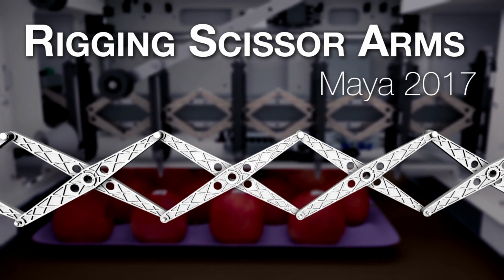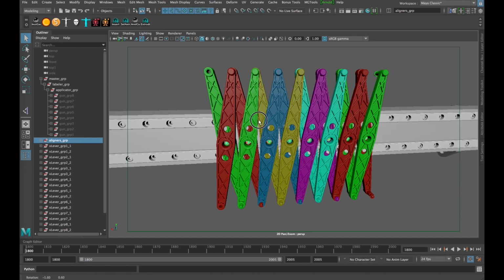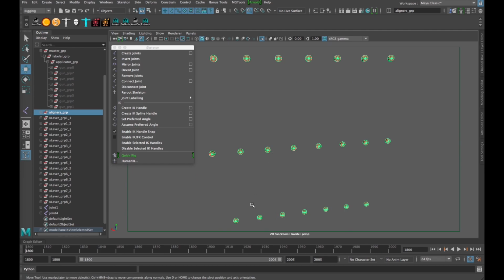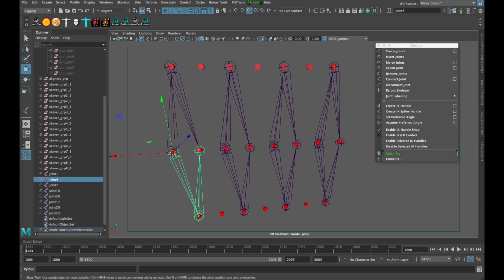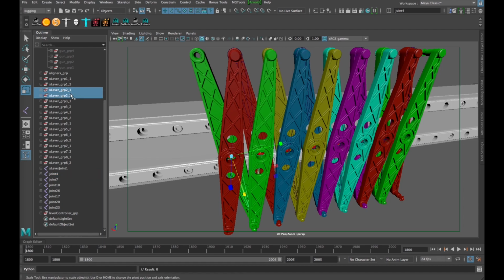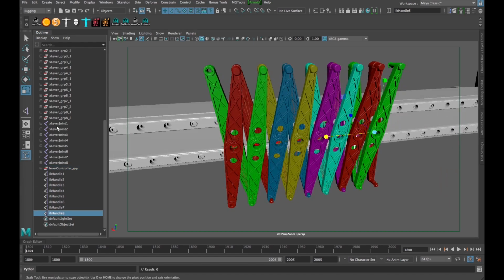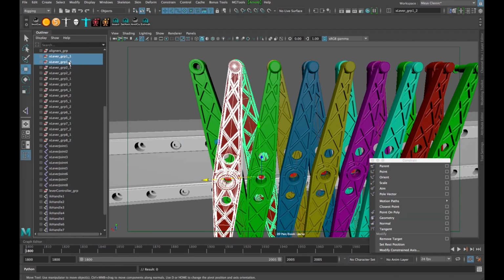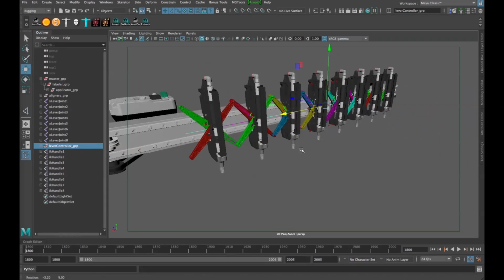Machine Animation Tutorial: Rigging Scissor Arms | Maya 2017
Joe Explains how to use the IK function to rig a series of scissor arms inside a machine.

See more of our work at RaconteurAnimation.com

Summary:

--Create pairs of joints using the Point Snap option to ensure that the joints are centered at the axes of the levers.

--Create controllers (Locators) at the center hinge of all the scissor levers. Use Point Snap to center.

--Group the controllers (⌘+G) and use center the pivot point (Modify-Center Pivot)

--Rename all joint chains as desired (xLeverJoint#_#)

--Create the IK Handles for each joint chain (Skeleton-Create IK Handle)

--Parent the root joints to their respective Locator controllers (Constrain-Parent)

--Parent the IK Handles to their respective Locator controllers (Constrain-Parent)

--Parent the scissor arm polygon objects to their respective joint using the Outliner (Middle-mouse click and drag)

--Use the ScaleX attribute of the controller group to control all the scissor arms.

Resources:

FK and IK Explained – Which One to Use and When? by Miloš Černý